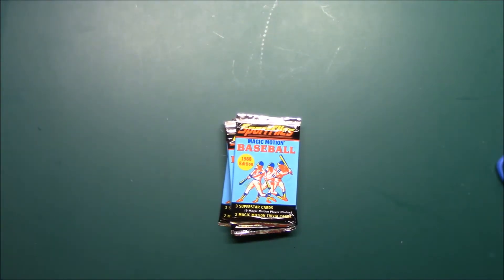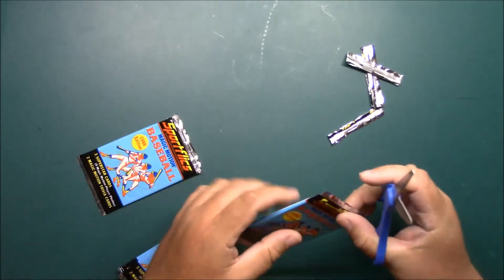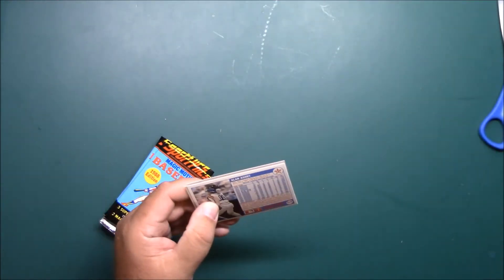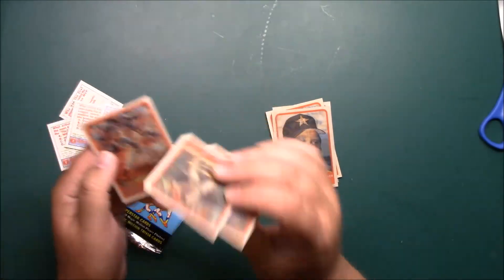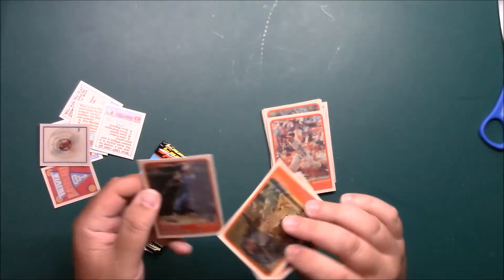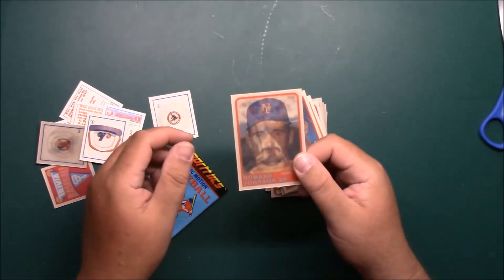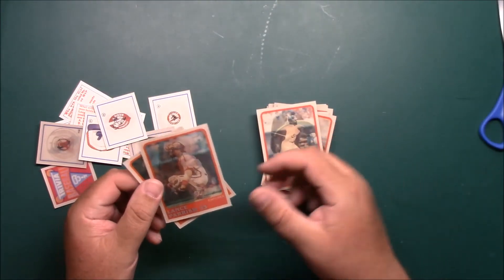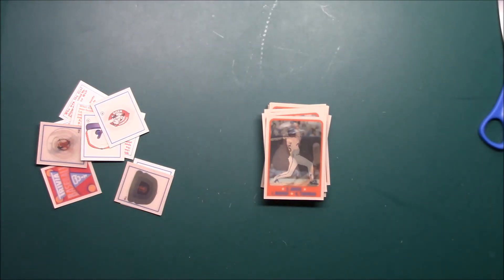Ben's Pack A Day #63 1988 Sportflics